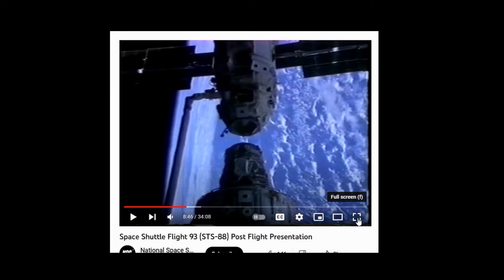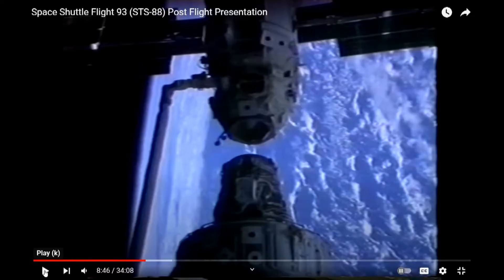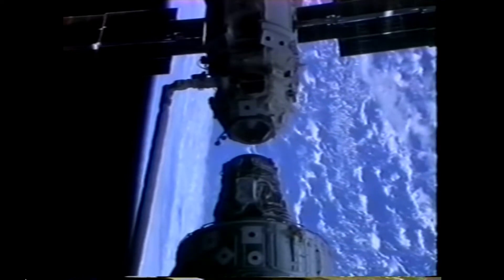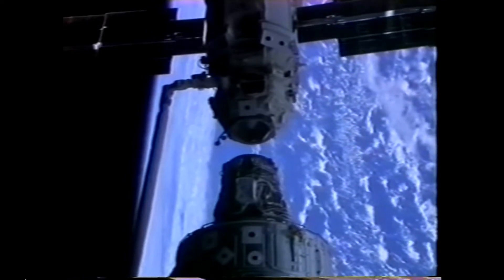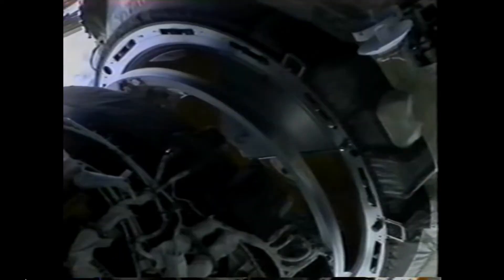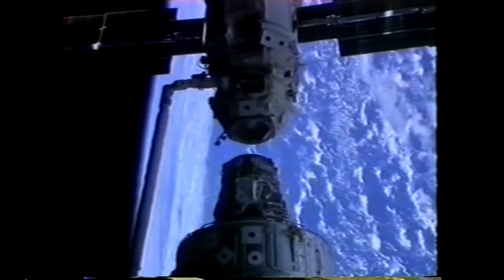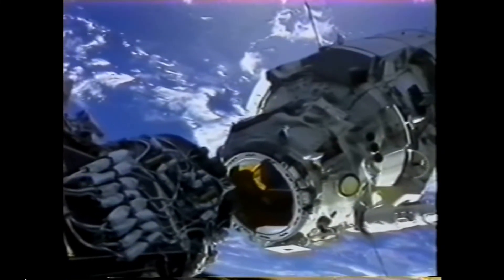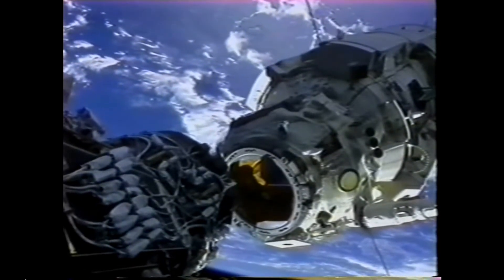Space Shuttle And A Peculiar Image